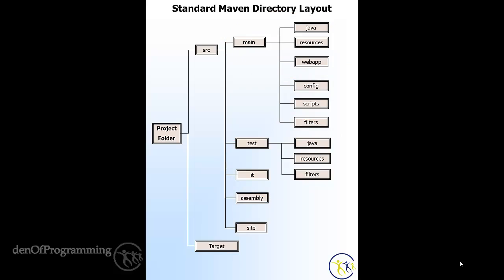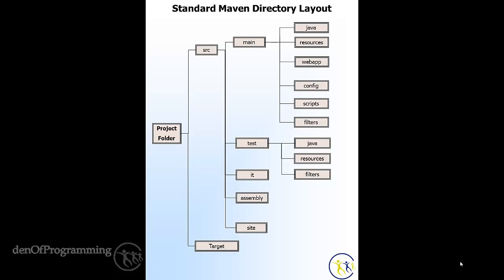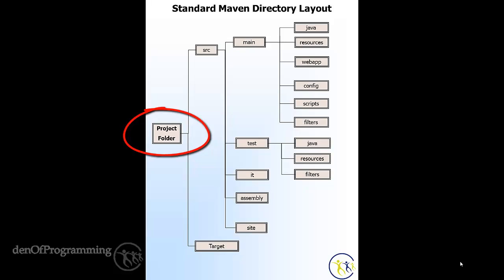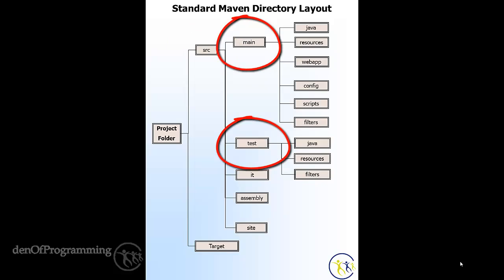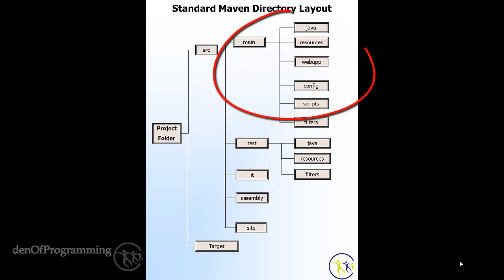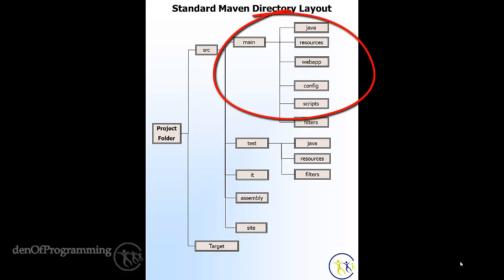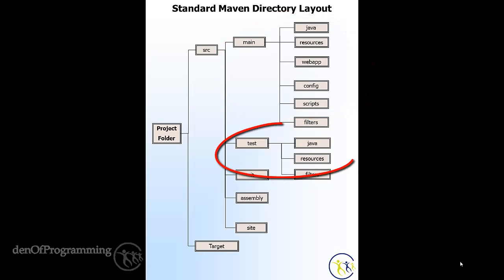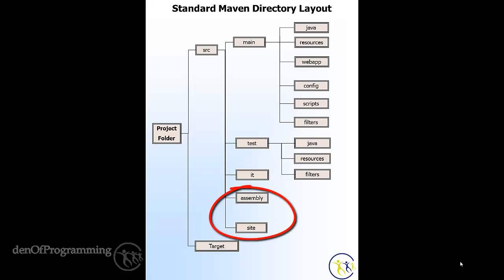003 Discover the Standard Maven Directory Layout